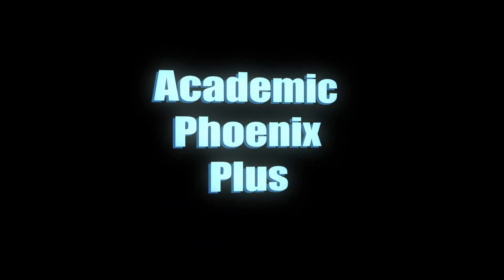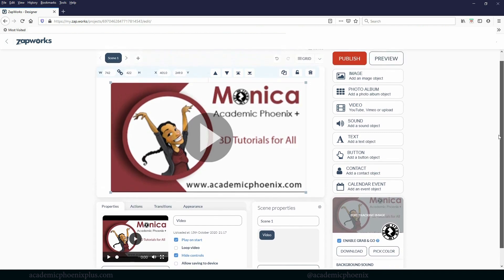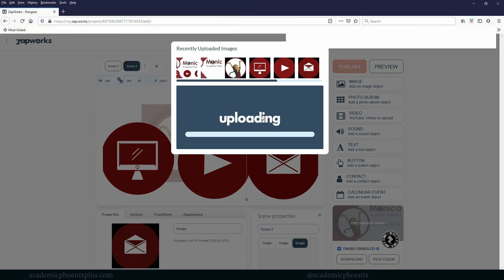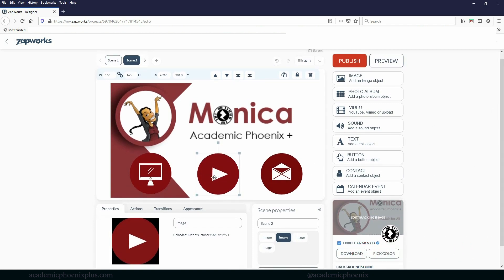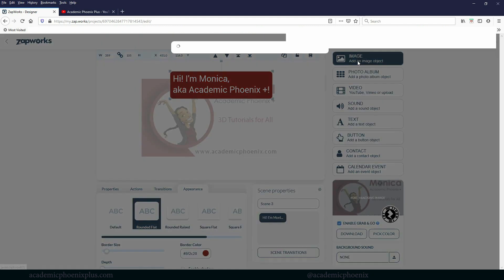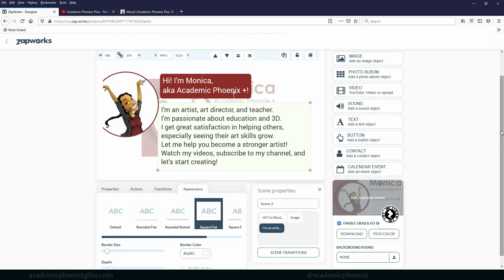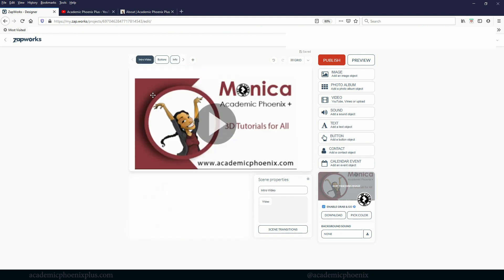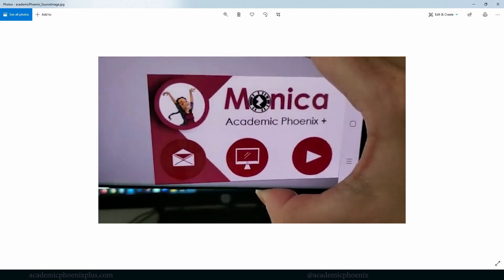Create an Interactive Augmented Reality (AR) Business Card (2/2)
Hi Creators,
Now that we have all the elements for our Augmented Reality business card, it's now time to put it all together. This is the second video tutorial on how to create an Augmented Reality (AR) business card with interactive elements! We'll be using Photoshop, After Effects and ZapWorks to create an AR driven piece. There's a lot to cover, so let's get started!

Software Used: Photoshop, After Effects and ZapWorks